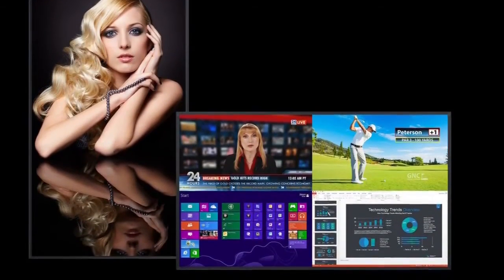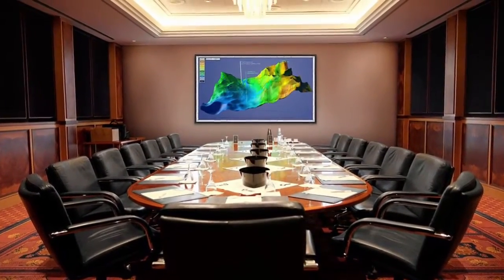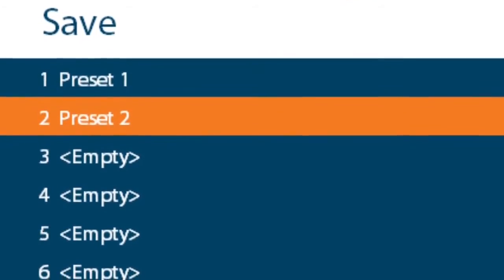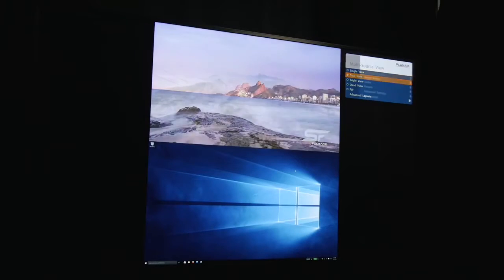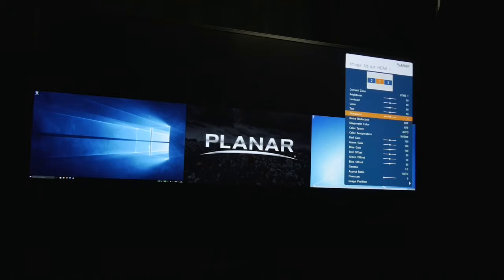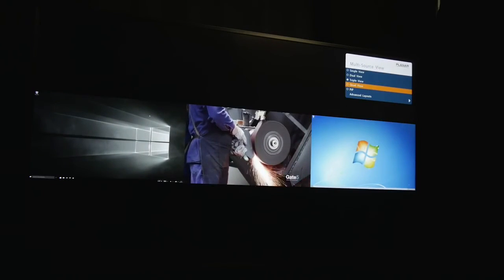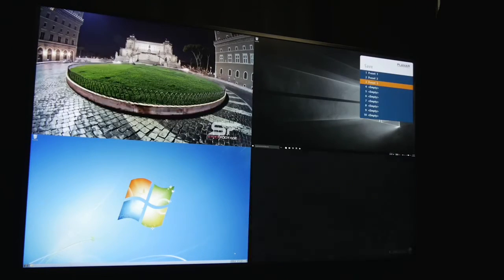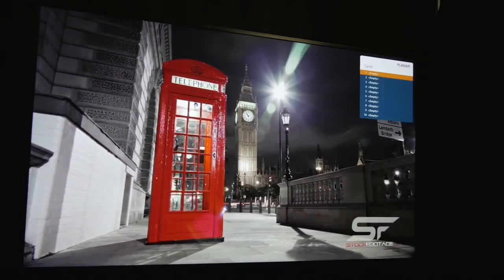Planar® UltraRes Series 4K Displays Presets